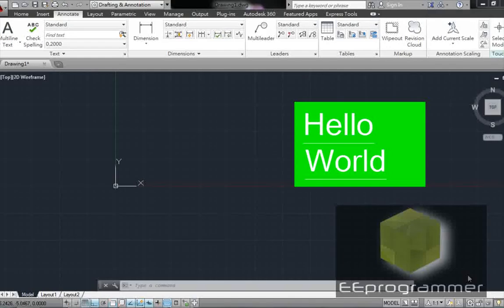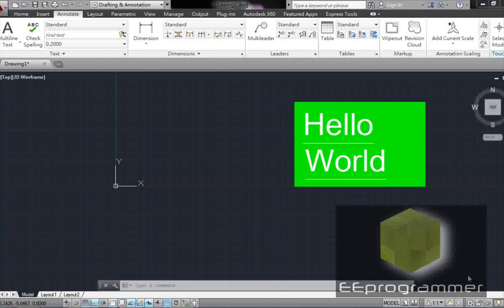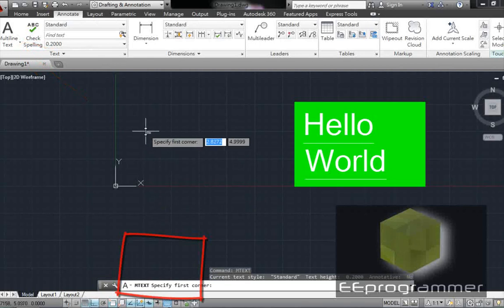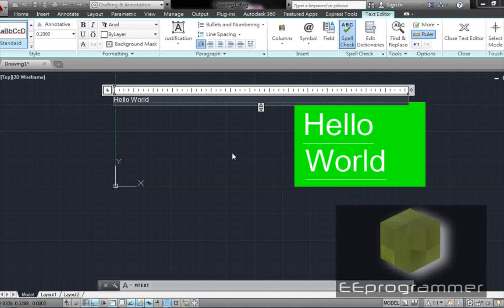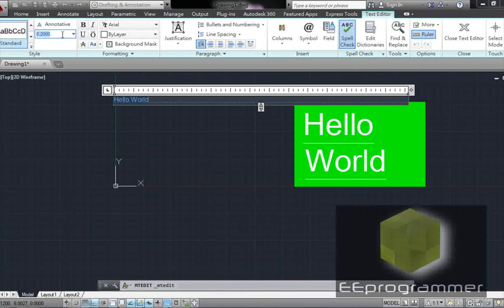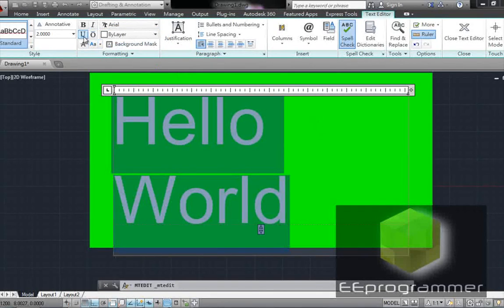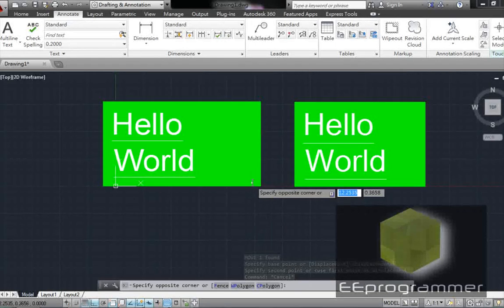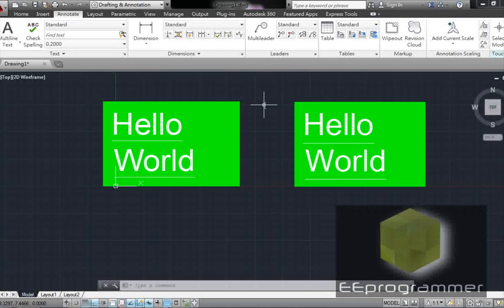AutoCAD 2014 Tutorial: HELLO WORLD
Autocad 2014, Hello World, mtext, text command